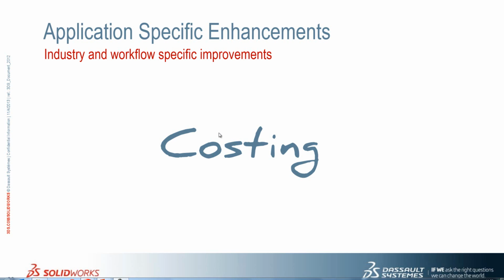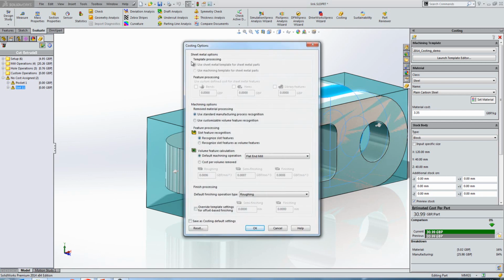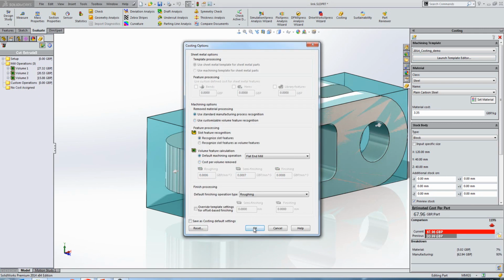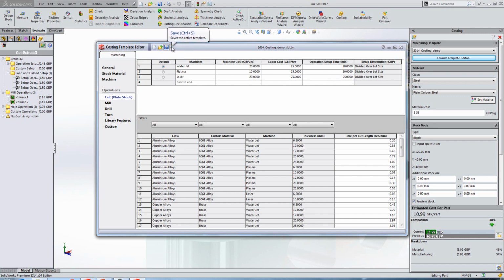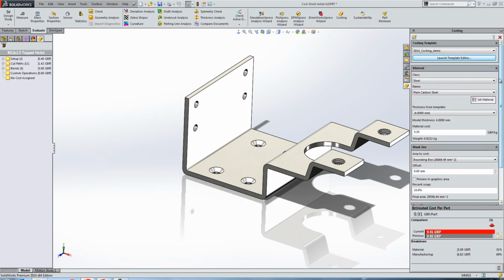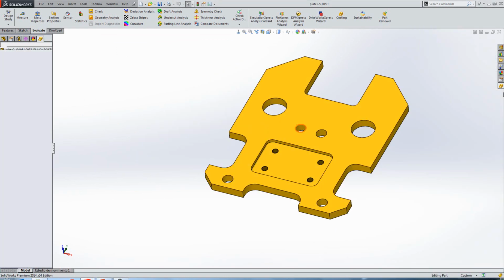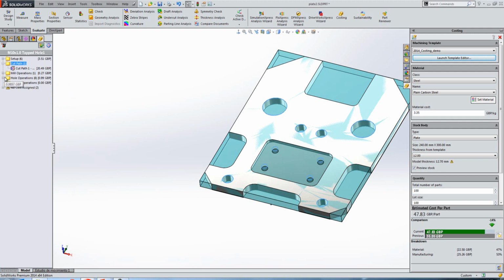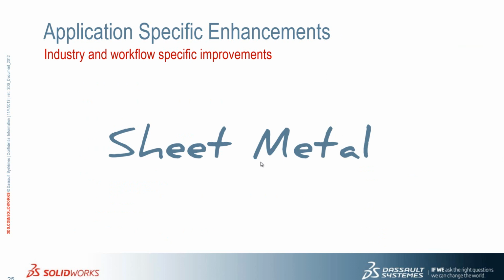What's New SolidWorks 2014 - Integrated Costing